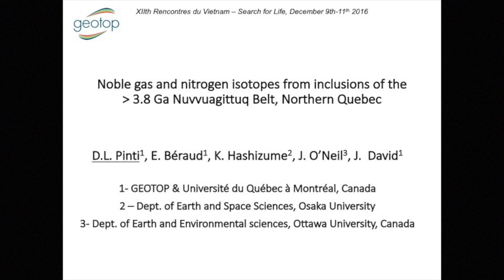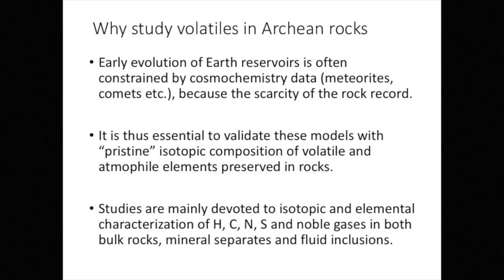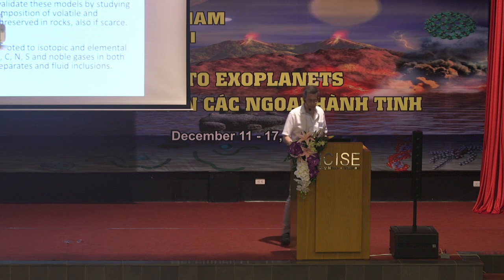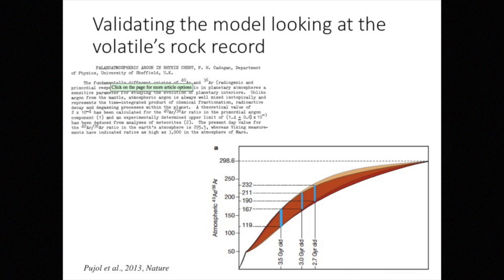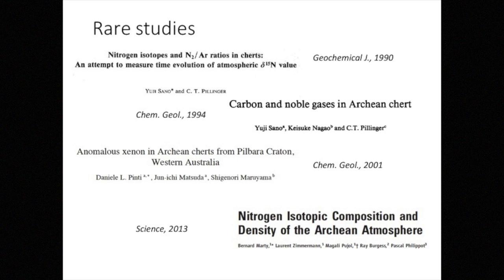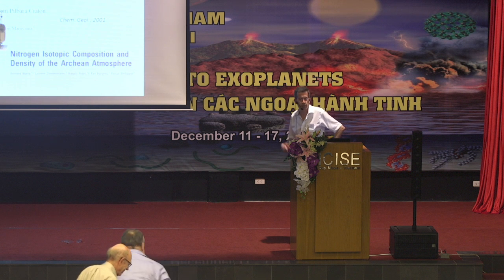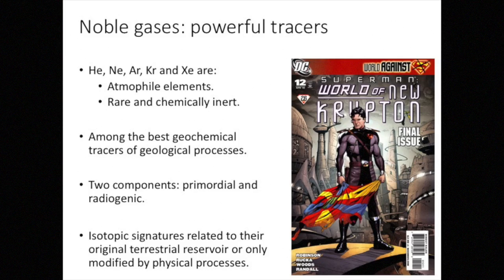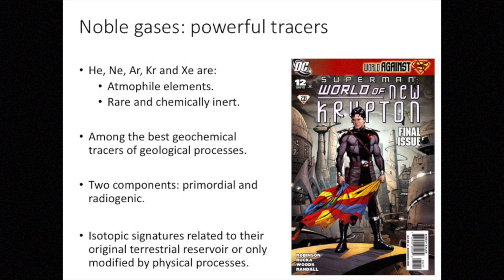NOBLE GAS AND NITROGEN ISOTOPES FROM INCLUSIONS OF THE 3.8GA NUVVUAGITTUQ BELT, NORTHERN QUEBEC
Daniele Pinti - SEARCH FOR LIFE: FROM EARLY EARTH TO EXOPLANETS - XII TH RENCONTRES DU VIETNAM - QUY NHON DECEMBER, 2016